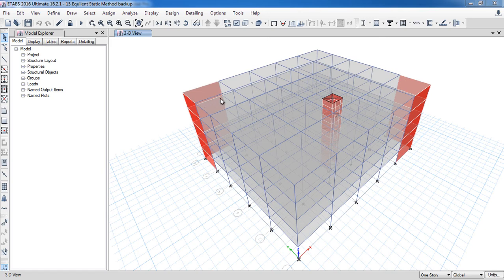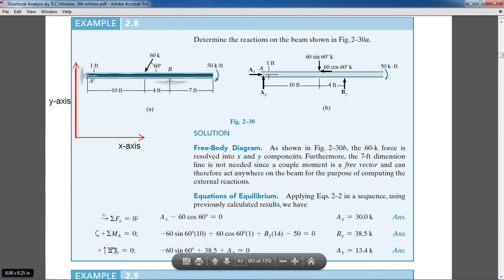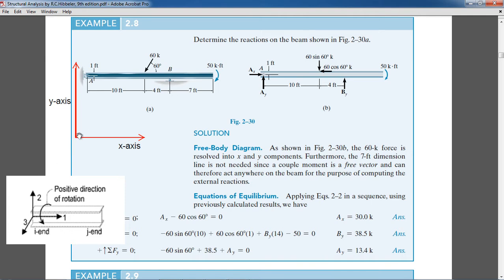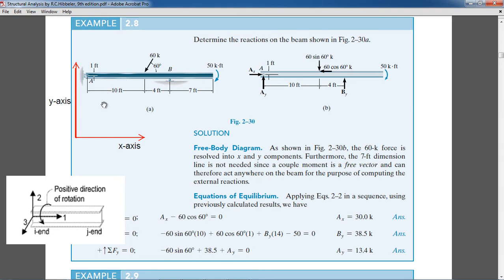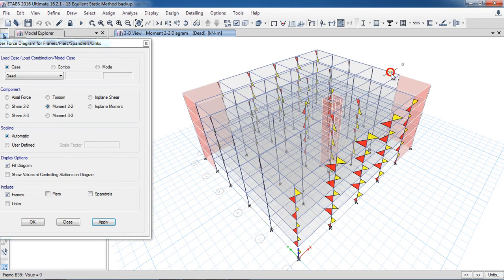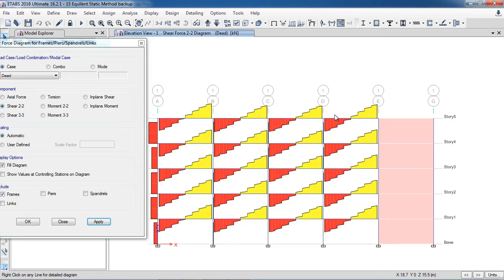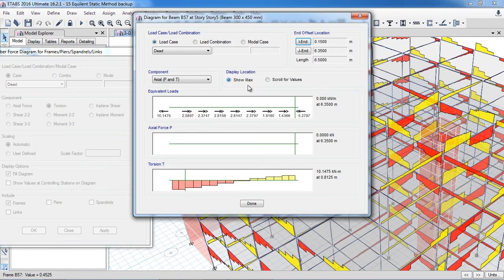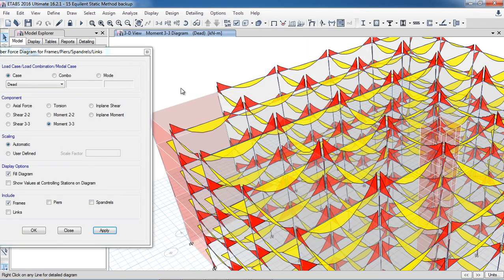CSI ETABS Course - 12 - Local and Global Axis (Moment 3-3, Moment 2-2, Shear 2-2, Shear 3-3) part 1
Description:
In this video, we dive into the fundamental concepts of local and global axis in ETABS, focusing on how they relate to structural analysis. Learn about:

Moment 3-3 (M33)
Moment 2-2 (M22)
Shear 2-2 (V22)
Shear 3-3 (V33)
This is Part 1 of the series, where we break down these concepts step-by-step to help you understand their importance in analyzing structural elements like beams, columns, and slabs.

Whether you're a beginner or looking to refine your knowledge of ETABS, this video will provide you with the clarity you need to navigate the software confidently.

Timestamps:
0:00 Introduction
1:30 Local Axis vs. Global Axis
5:20 Explanation of Moments (M33, M22)
9:45 Understanding Shear Forces (V22, V33)
13:30 Practical Applications in ETABS